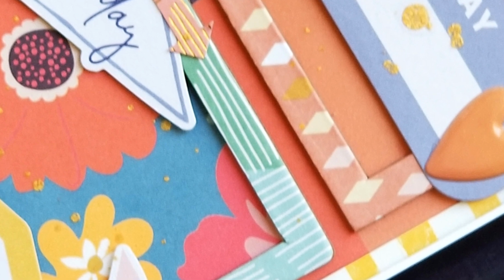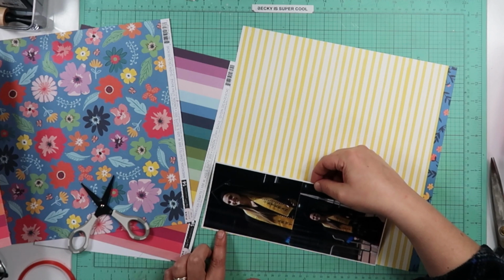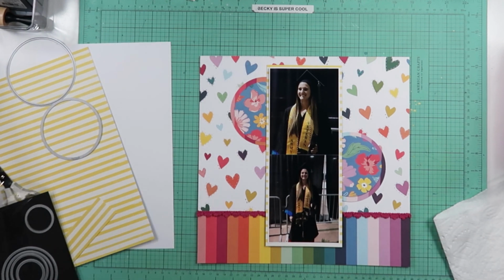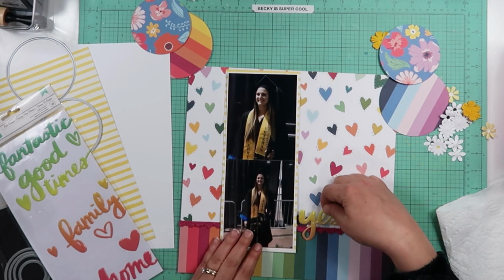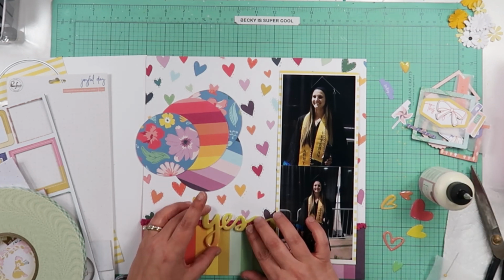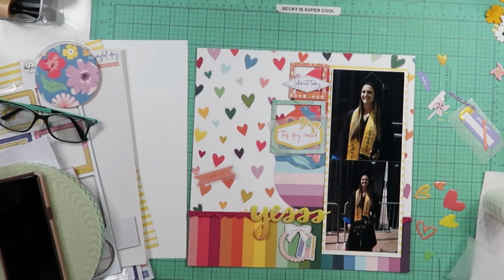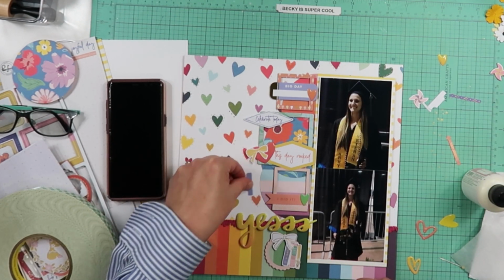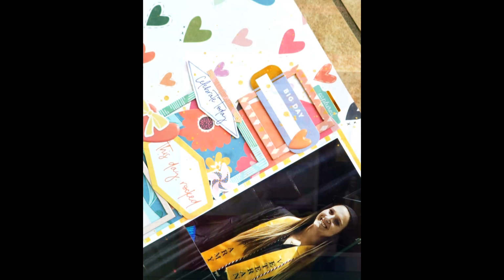LOAD519 Day 22 "Yesss" / Scrapbook Layout Process